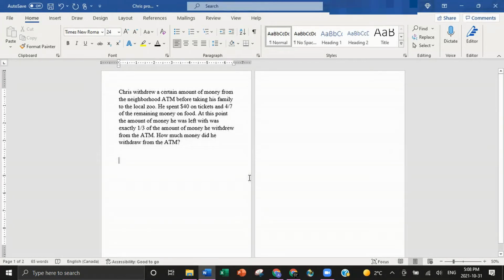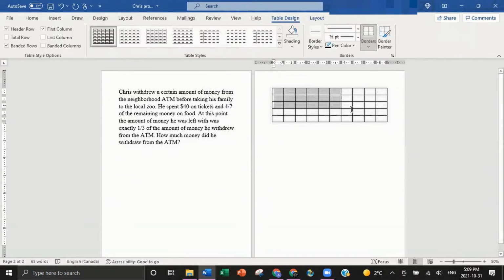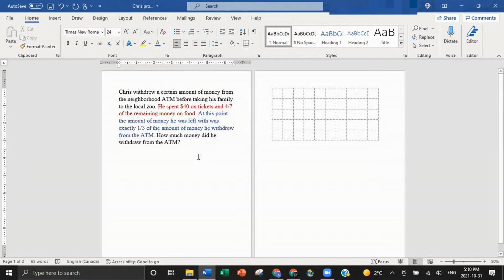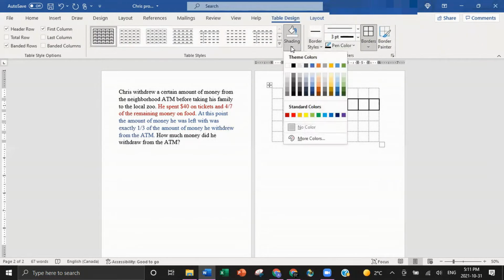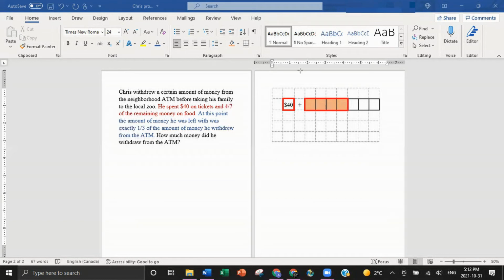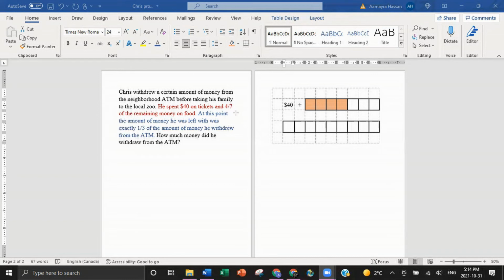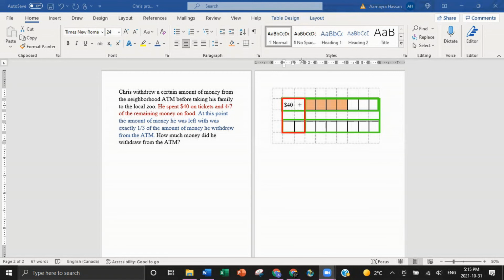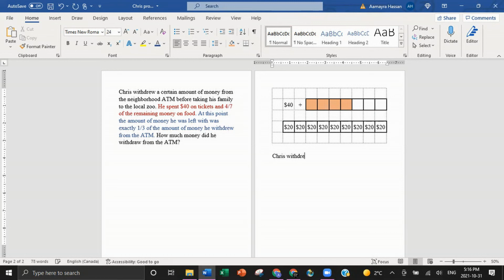AH Chris' Zoo Visit Problem Oct 31, 2021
Chris withdrew a certain amount of money from the neighborhood ATM before taking his family to the local zoo. He spent $40 on tickets and 4/7 of the remaining money on food. At this point the amount of money he was left with was exactly 1/3 of the amount of money he withdrew from the ATM. How much money did he withdraw from the ATM?
Ans: $180